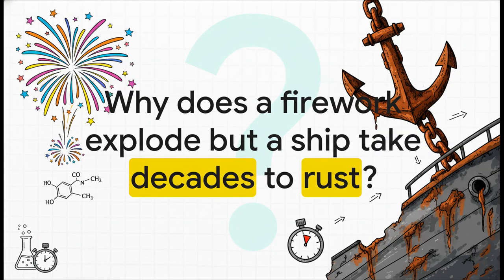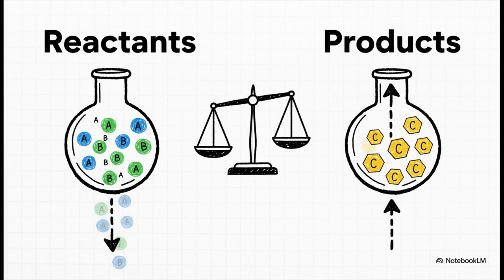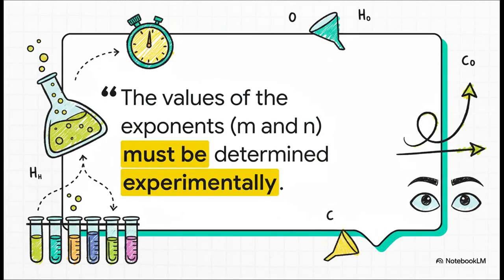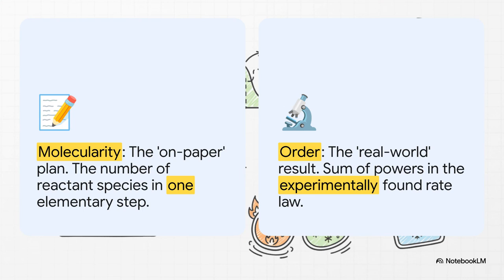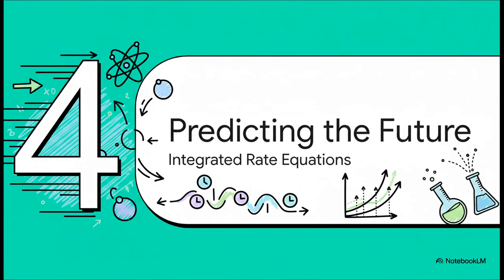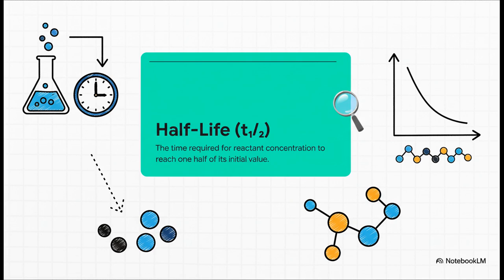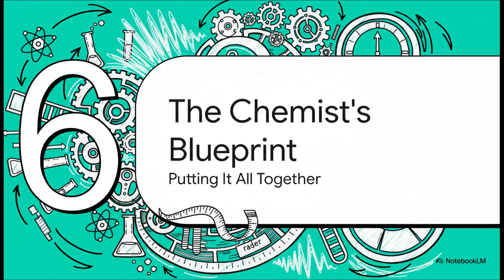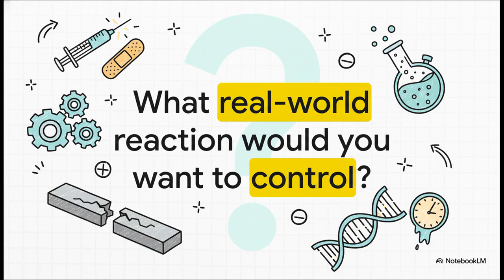Chemical Kinetics: Rate Laws and Reaction Order | Chemistry Explorer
🎓 Welcome to this easy and complete explanation of Chemical Kinetics — Rate of Reaction, Rate Laws, Order, Molecularity & Integrated Rate Equations.

This video breaks down the entire Chemical Kinetics chapter in a simple, crystal-clear way for Class 12 Boards, JEE, and NEET.
We explain rate laws, reaction order, molecularity, zero-order and first-order integrated equations, graphs and half-life expressions with examples and analogies.

✔ Definition of reaction rate
✔ Units: mol L⁻¹ s⁻¹, or atm s⁻¹ for gases
✔ How to write rate using stoichiometric coefficients
✔ Instantaneous rate explained
✔ Why reactants have a negative sign

Example covered:
xA+yB→lC+mD

⭐ 2. Rate Law & Rate Constant (k)

✔ Rate law expresses rate vs concentration
✔ Rate constant = rate when all concentrations = 1
✔ Orders (m, n) must be found experimentally, not from the equation

Example:
For oxidation of NO:
Rate=k[NO]^2[O2]
Order = 2 + 1 = 3

⭐ 3. Molecularity vs Order
✔ Molecularity
Number of reactant species in a single elementary step
Always a whole number
Cannot be zero or fractional

Example:
H2O2 + 𝐼− → H2O + OI−

Two species involved → bimolecular

✔ Order
Sum of powers in the rate law
Can be zero, fractional, or whole number
Assigned to overall reaction
⭐ Difference Table Included

⭐ 4. Integrated Rate Equations
Integrated laws help find concentration after time t or time taken.

✔ Zero-Order Reactions
Rate = k
Independent of reactant concentration
Straight line graph of [A] vs t

Integrated Law:
𝑘 = [A]0 - [A] / t​

Half-life:
t 1/2 = [A]0 / 2k

Examples:

𝐻2 + 𝐶𝑙2 → (ℎ𝜈) 2𝐻𝐶𝑙
Decomposition of 𝑁2𝑂 on hot Pt

✔ First-Order Reactions
Rate depends on [𝐴]1
Straight-line plot of ln[A] vs t

Integrated Law:
𝑘 = 2.303/𝑡 * log([A]0 / [A])

Half-life:
t 1/2 = 0.693 / 𝑘
→ Constant, independent of initial concentration

Examples:
Decomposition of N2O5
Isomerisation of cyclopropane to propene

⭐ 5. Simple Analogy to Remember
Think of chemical kinetics like a flow chart:
✔ Rate law = blueprint that decides the mathematical pathway
✔ Order = tells which equation to use
✔ Molecularity = tells how many particles actually collide in one step
This makes the entire chapter easy to visualise and remember.

✔ Perfect for Boards + JEE/NEET
✔ All formulas, graphs, tables, and examples included
✔ Easy explanations with analogies
✔ Helps in solving numerical problems instantly